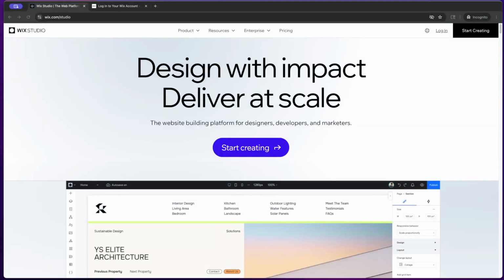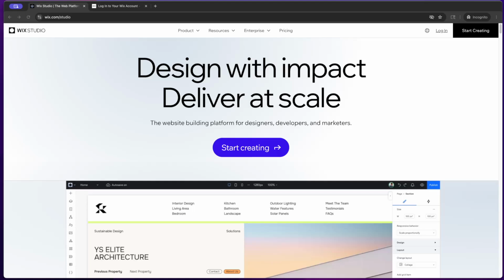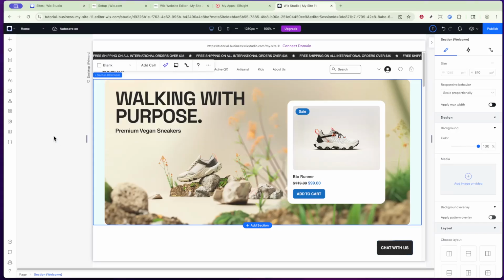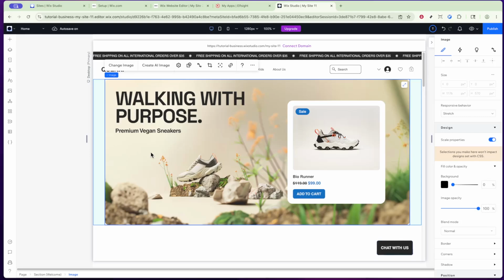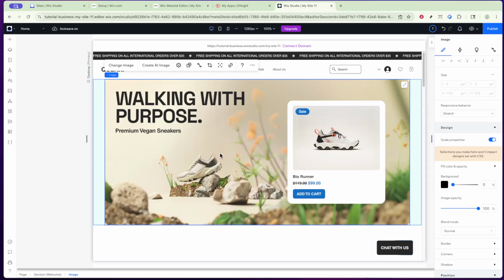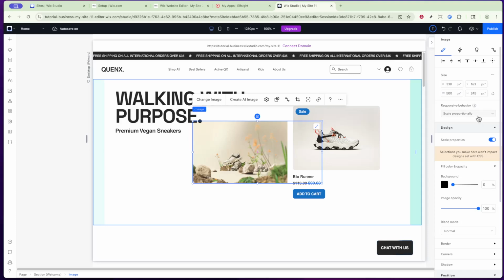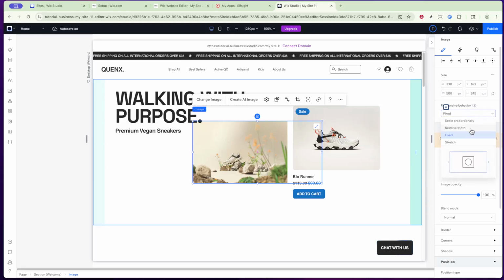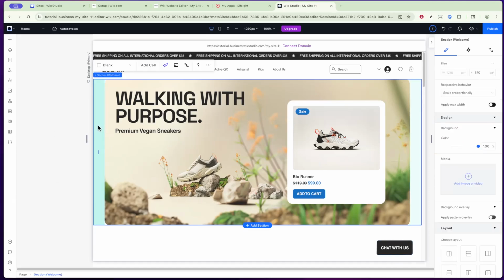How to Create With Responsive Behaviors in Wix Studio (Step-By-Step) [2026 guide]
00:00 Introduction to Responsive Design
00:30 Navigating to Wix Studio
01:00 Logging into Your Account
01:15 Accessing the Dashboard
01:30 Selecting Website Sections
01:45 Exploring Responsive Settings
02:00 Using Scale Proportionally
02:10 Enabling Fixed Height
02:25 Activating Fit to Screen
02:45 Final Thoughts and Tips